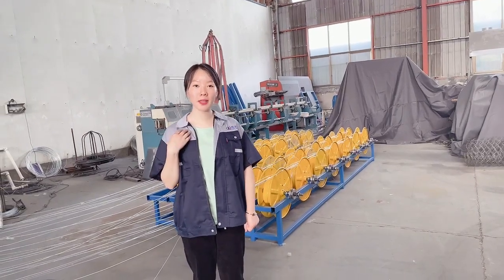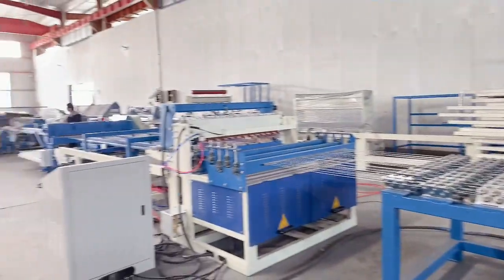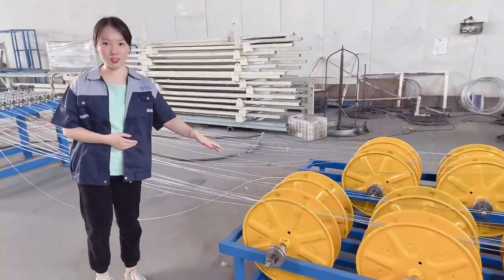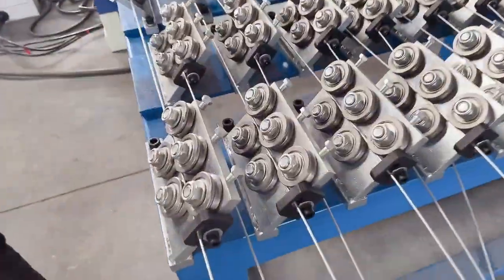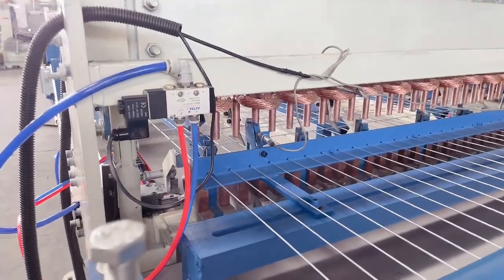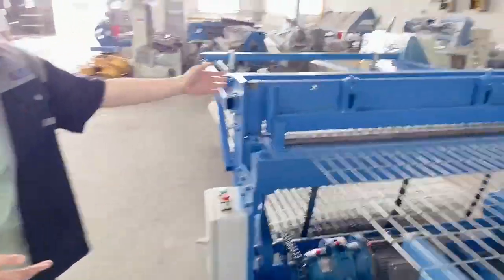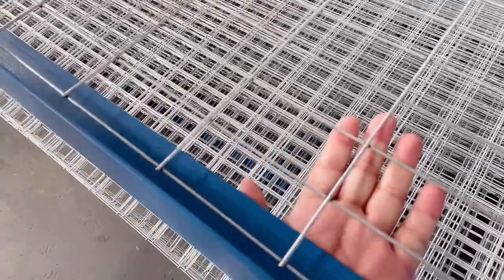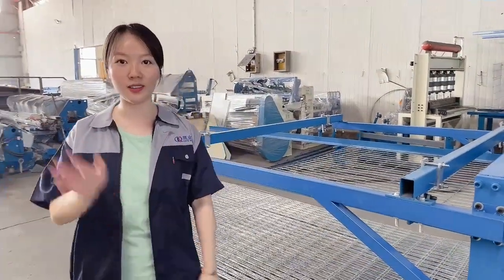Automatic wire mesh welding machine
Automatic wire mesh welding machine with 1200mm width
Mechanical specifications :
1)Our line wire feeding system is different from the normal wire feeding system; Can save space.
2)Electrode and copper base:
The electrode and copper base are all made of high chromium copper, which is a special alloy material with wear resistance and high temperature resistance. Increase the service life of the electrode.
3)Pull mesh system:
The mesh pulling system adopts servo motor, which can make the mesh more standard and accurate.
4)Mesh width: 1200 mm
5)Mesh length :3000 mm
6)Wire diameter : 2.0-4.0 mm
7)Welding power : 120 kva*3
8)Production speed : 60 time/ min
9)Voltage: 220V /380V /415V /440V /customized
10)Welding wire material : Low carbon steel wire,Galvanized wire, black wire.

Hebei Kaiye Machinery Equipment Co.,Ltd
Manager : Mary Jiang
Factory Add : Xutuan Industrial Zone ,Anping ,Hebei ,China.